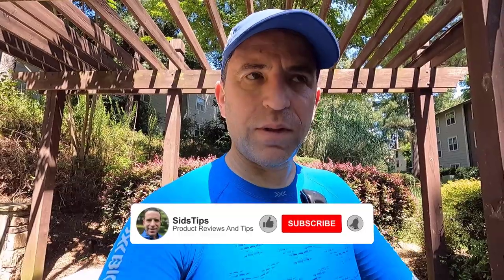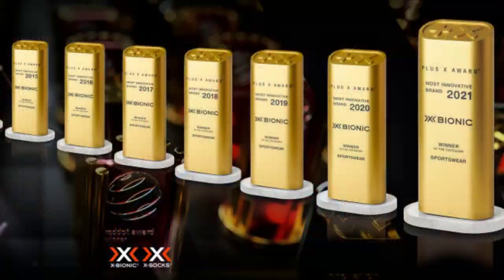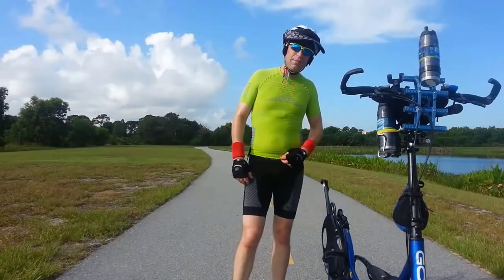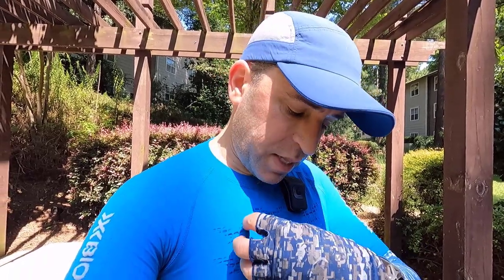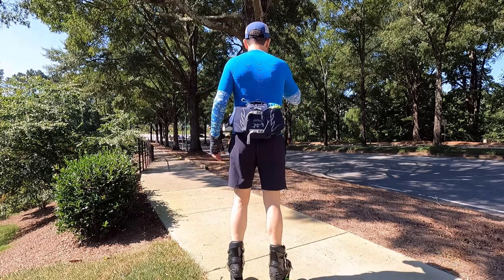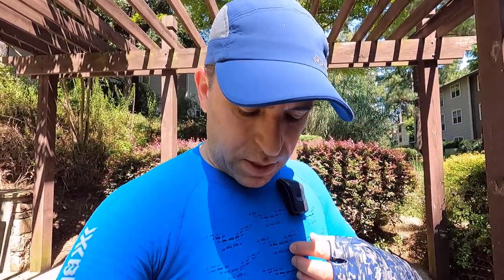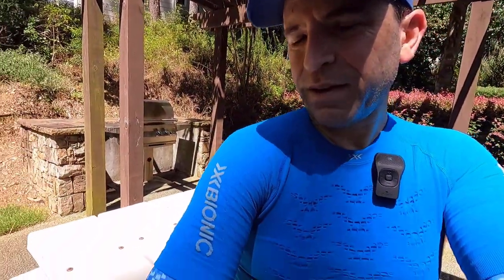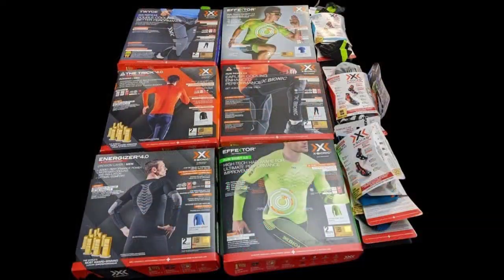X Bionic Effektor G2 Shirt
In this video I review the X Bionic Effektor G2 Shirt ➡️

Intro 0:00
Sizing 0:57
Material 1:06
Freezer 1:14
Adjusting the cold and hot 2:15
Demo of me putting on my feet 3:15
Works well for the elbow 4:20
Final thoughts 4:54